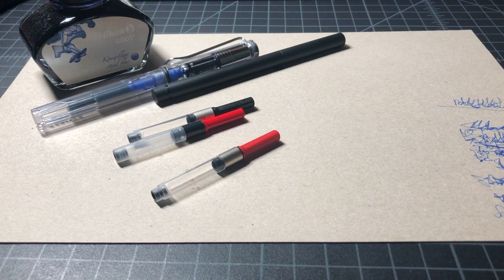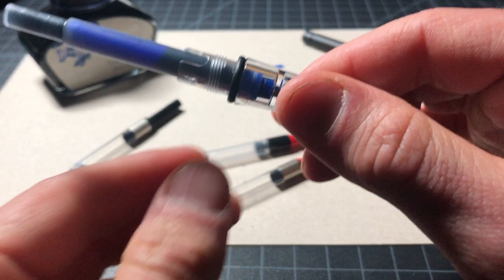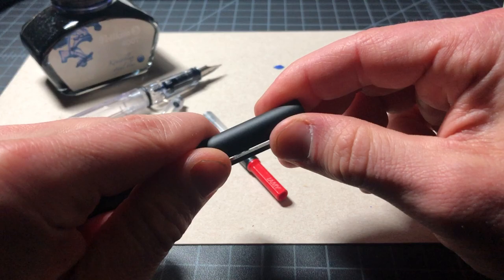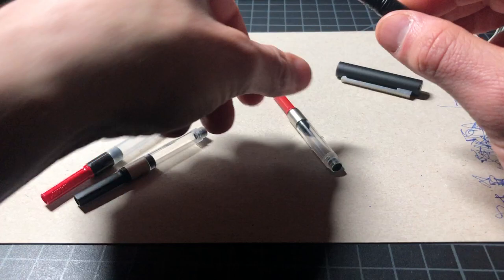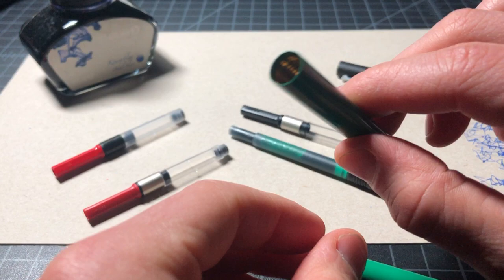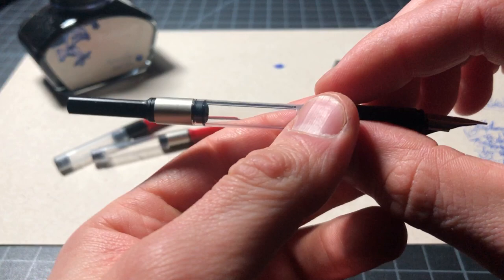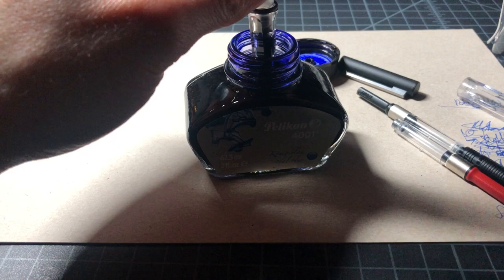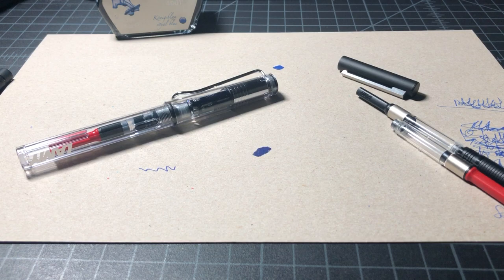Lamy Converter Deep Dive: Testing Lamy Z24, Z26, Z28 Compatability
This is an informal I made when testing out Lamy converters in order help people pick the right one for their fountain pen. Full list of items in the video below

Lamy Cp1
Lamy Vista
Pelikan 4001 ink
Lamy cartridges
Lamy Linea/st